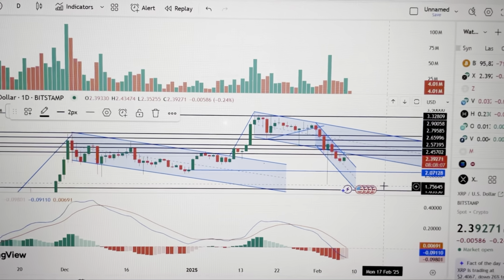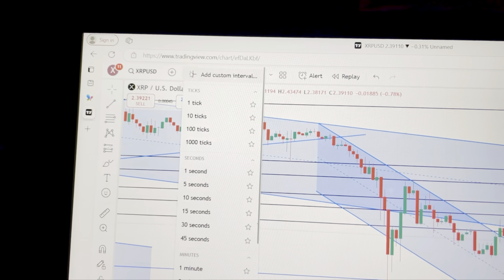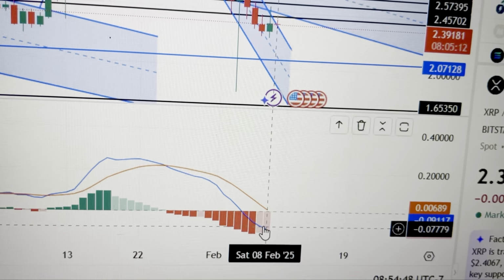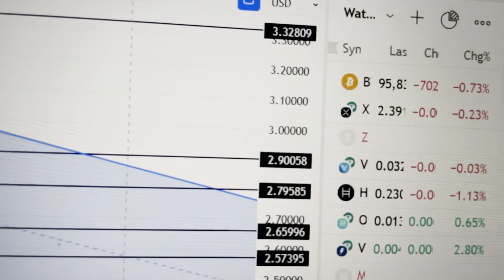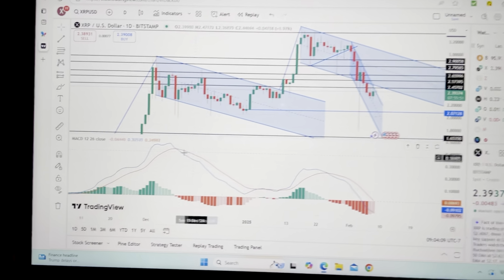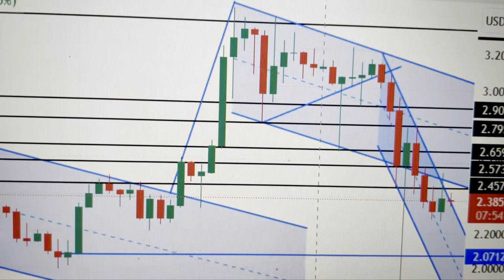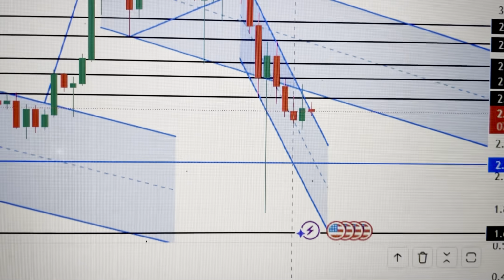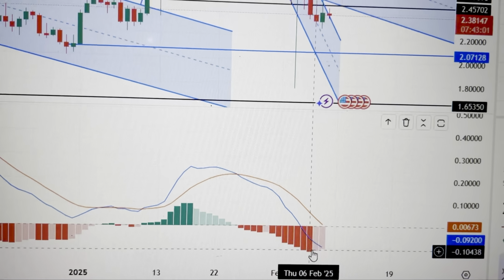XRP giving that Signal